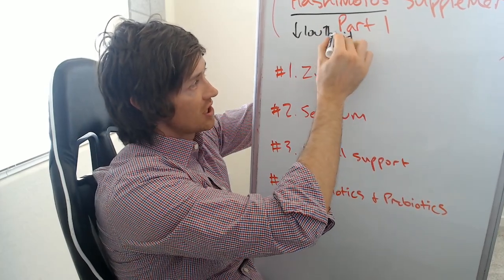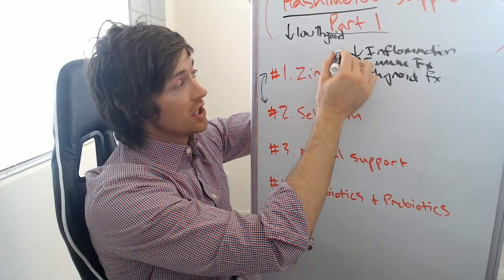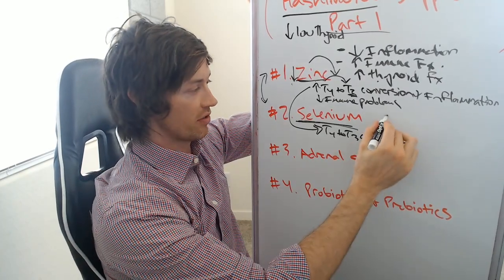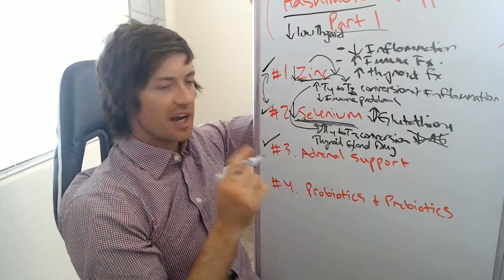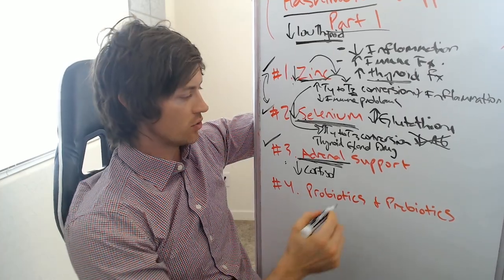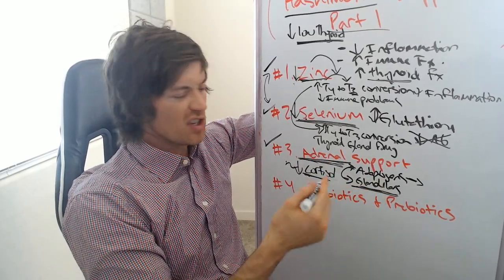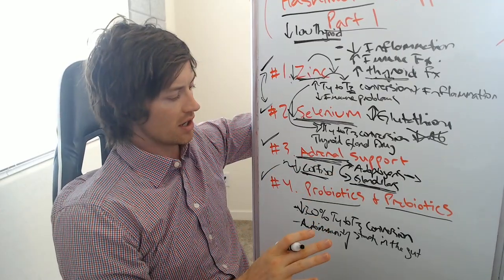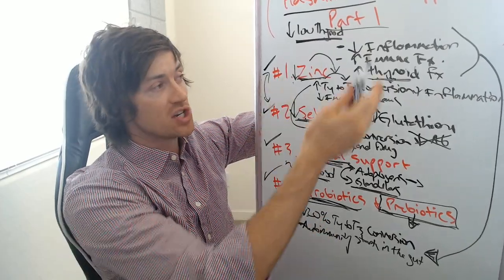Hashimoto's Supplements that WORK (Part 1)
The BEST supplements for Hashimoto's part #1! If you want to treat your Hashimoto's naturally then you should look at these natural supplements.

This is part one in a two part video outlining exactly how to use Hashimoto's supplements if you have Hashimoto's thyroiditis.

Hashimoto's thyroiditis is an autoimmune disease of the thyroid gland which results in thyroid gland destruction and low thyroid over time.

The good news is that you can TREAT this condition BEFORE it completely and irreversibly damages your thyroid gland with certain therapies.

One such therapy is over the counter supplements. Supplements can help hashimoto's either by improving thyroid function, reducing inflammation, or balancing out immune function.

This is the list of supplements that ALL patients with Hashimoto's thyroiditis should consider using.